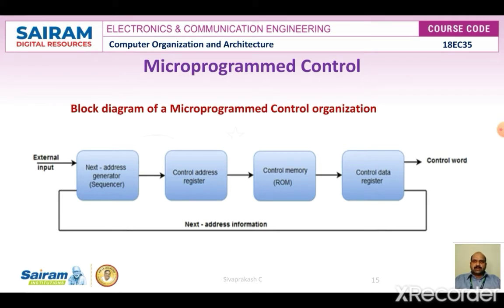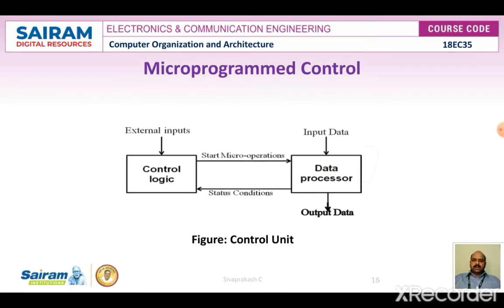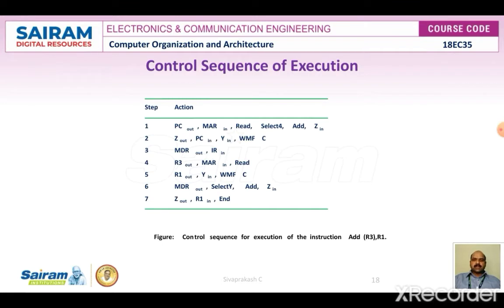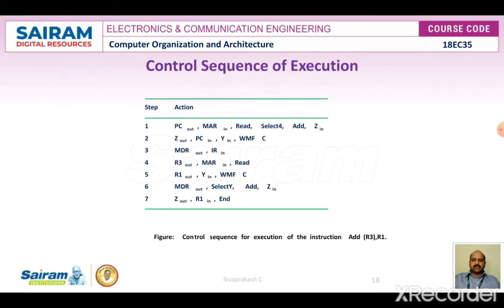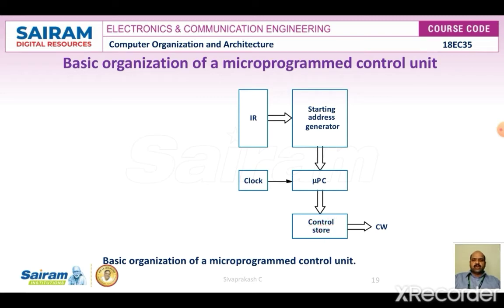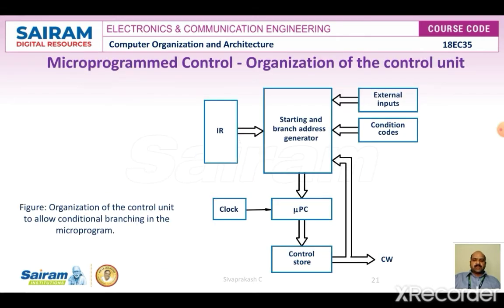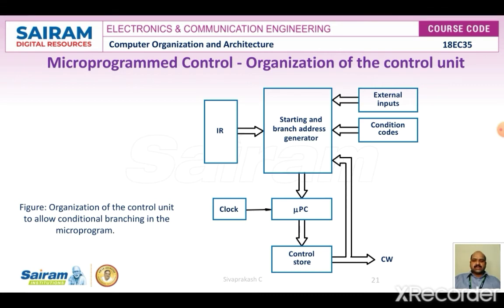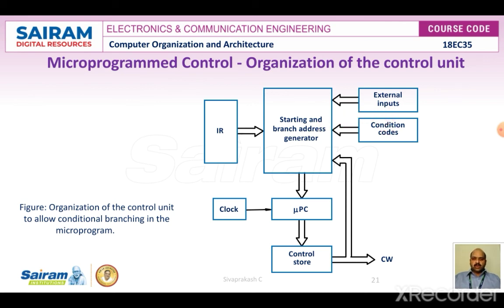Lecturevideo_18EC35_Module_5_Basic Processing Unit_Microprogrammed Control_Sivaprakash C_1